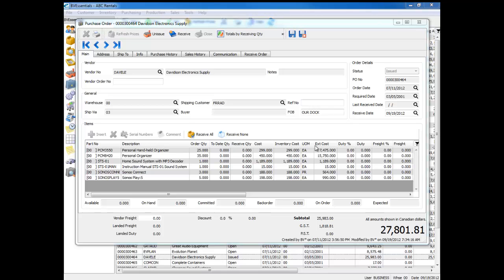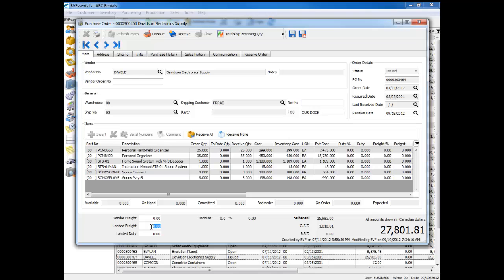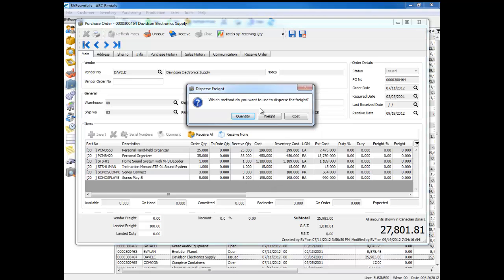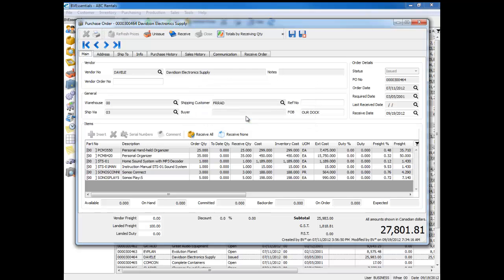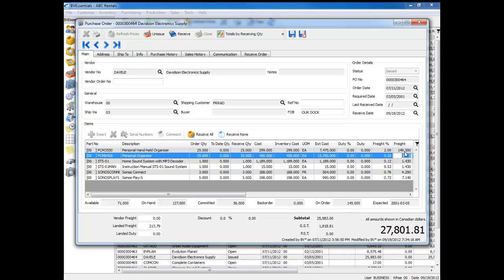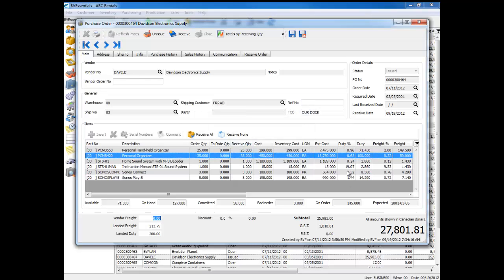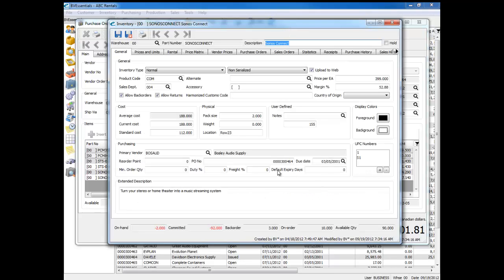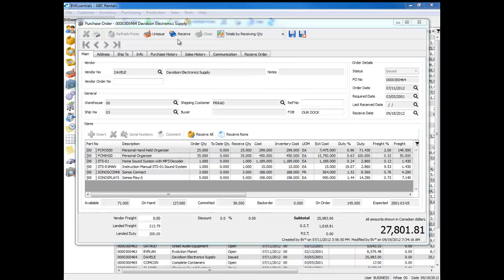BVEssentials Purcahse Order Landed Costs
Shows how to add duty and freight as landed costs to inbentory during PO receiving.